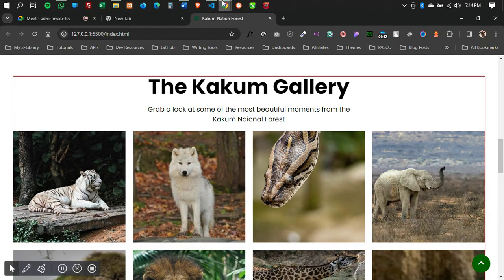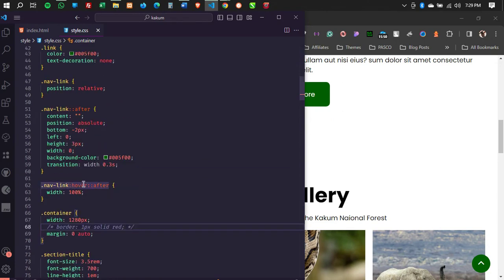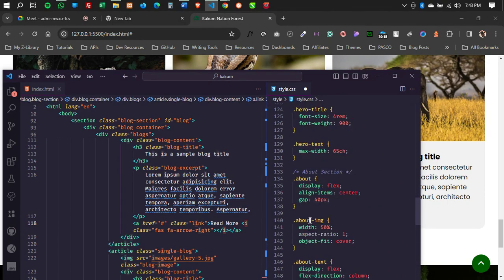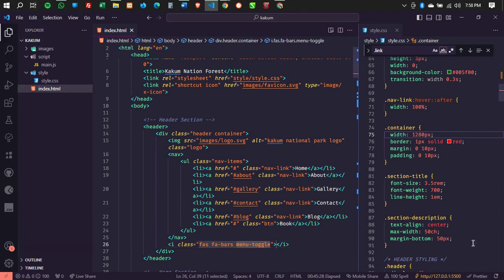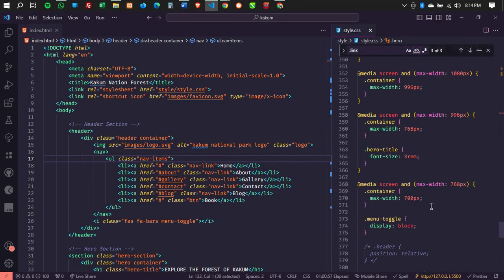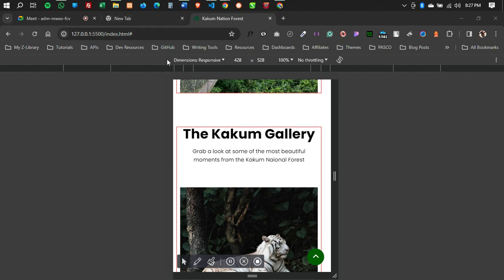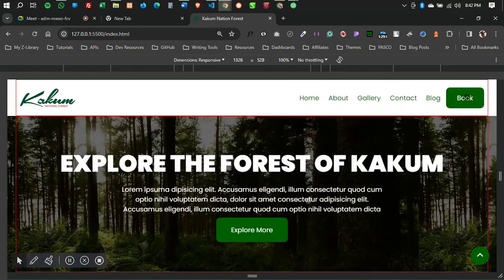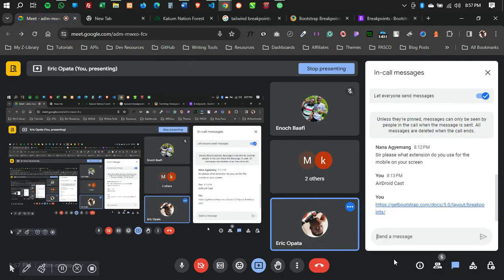Day 15: We made the website Responsive with Media Queries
In today's session, we made our website device responsive.